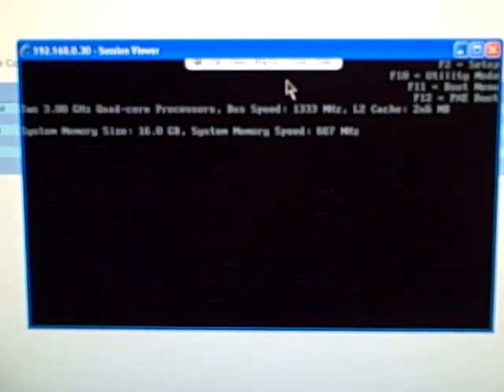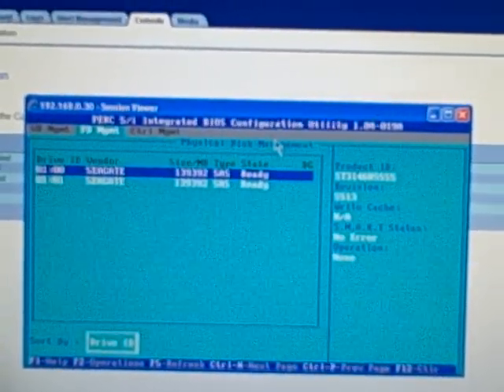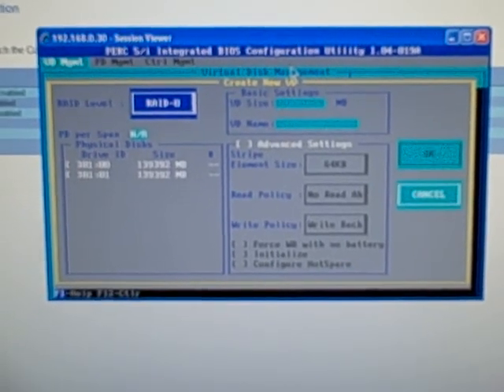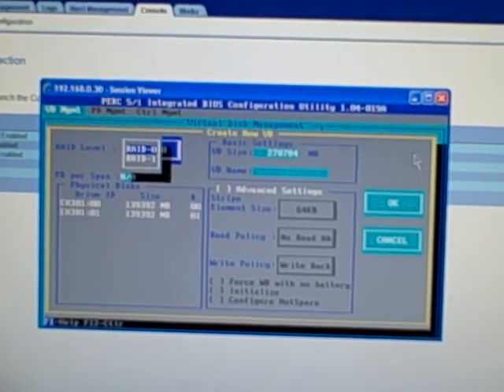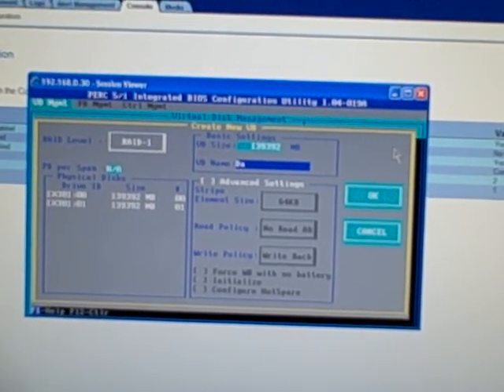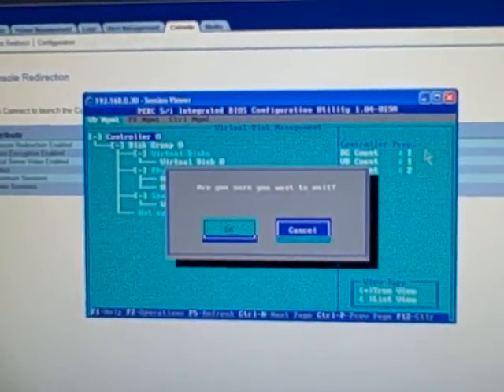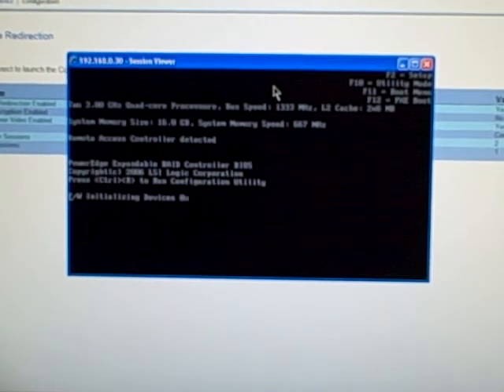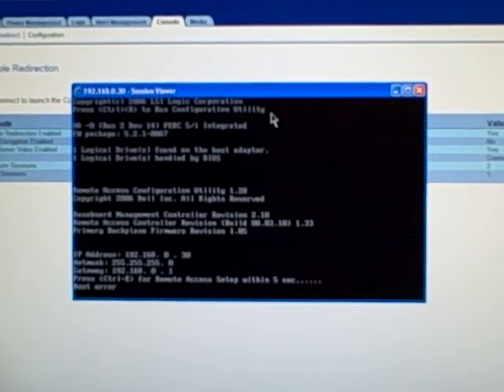Building a cheap VMware ESX server. Part 6/13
Follow Paul on a rambling 13 part journey to build a cheap VMware ESX server. Watch Paul stumble from technical hiccup to hiccup and make various simple mistakes as he tries to figure out stuff and eventually succeeds. It may not be the slickest series of videos but he makes the same mistakes that many people probably do and by watching this you will learn the common pitfalls and how to avoid them. Paul uses a Dell PowerEdge 1950 server with a DRAC card, so not all of this may be relevant to you.

In Part 6, Paul configures the RAID controller but struggles with the GUI, however he eventually sorts it